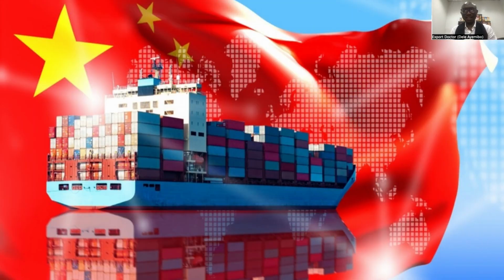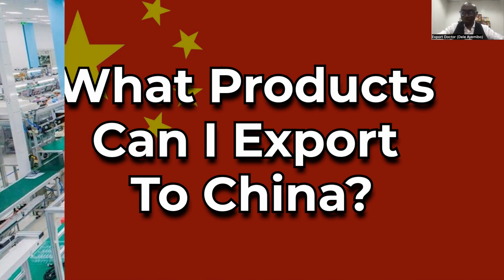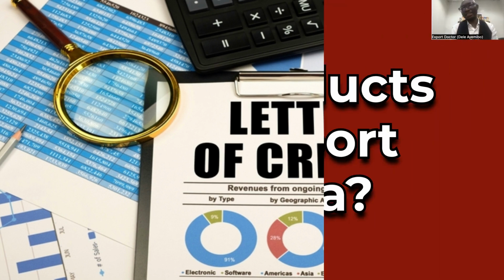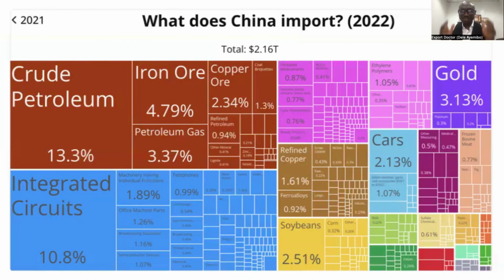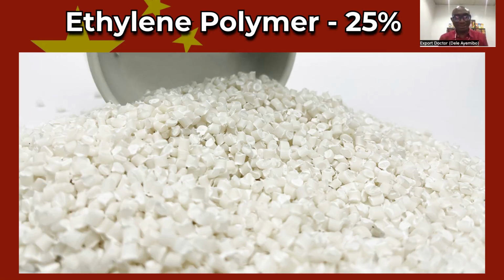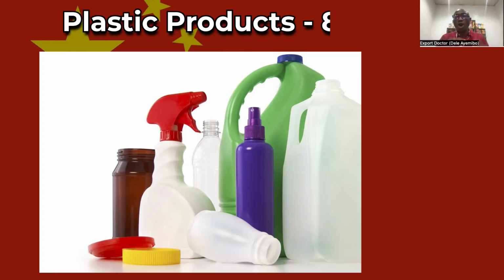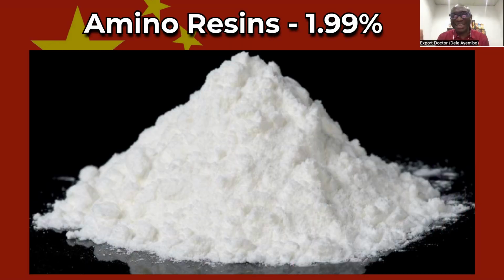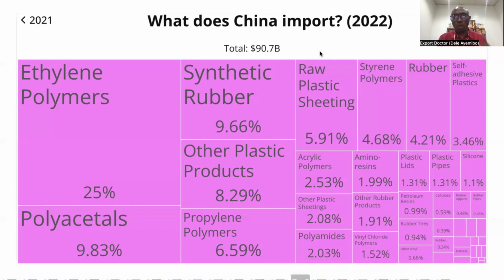What Plastic Product Can I Export To China